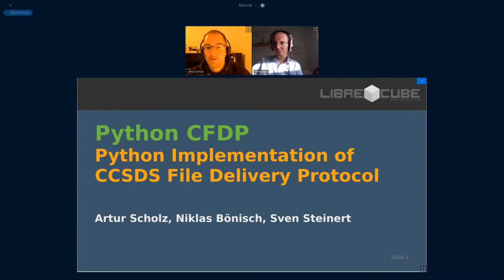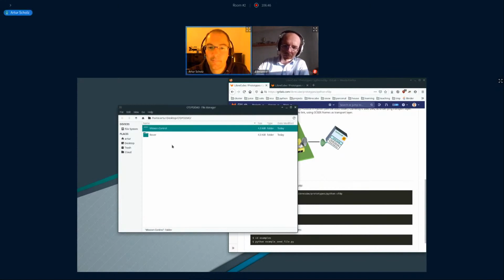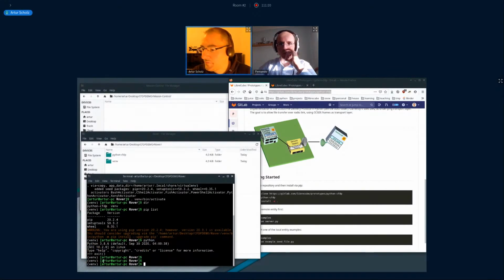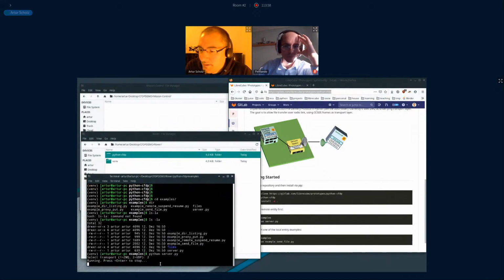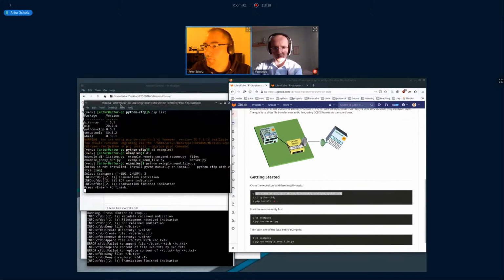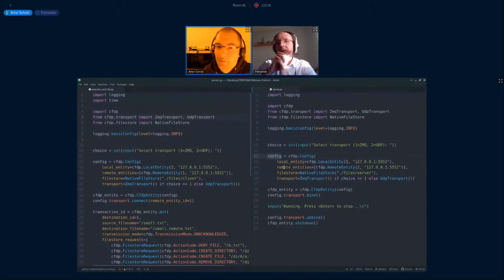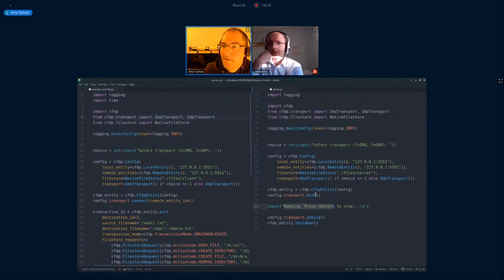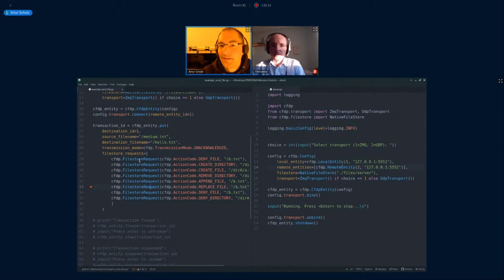OSCW 2020 - Python Implementation of CCSDS File Delivery Protocol (CFDP)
Python Implementation of CCSDS File Delivery Protocol (CFDP)

CFDP is the CCSDS File Delivery Protocol, which is similar to FTP but designed for application in space communication, mainly spacecraft to ground communication and vice-versa. CFDP is a CCSDS standard and has been published many years ago but has not yet been used widely in space. Upcoming missions, like ESA's Euclid and JUICE missions will make heavy use of CFDP.

Also, CFDP plays a crucial role for the concept of "file-based operations", an operations paradigm that is expected to largely complement the current telecommand based operations.

Over the last several months, we have developed a Python implementation of the CFDP protocol. In this tutorial we will show you how to set up two CFDP entities on your computer to send files back and forth using the CFDP protocol.

For the near future, a Class 2 implementation is being worked on. Also, a porting of this Python module to MicroPython is foreseen.